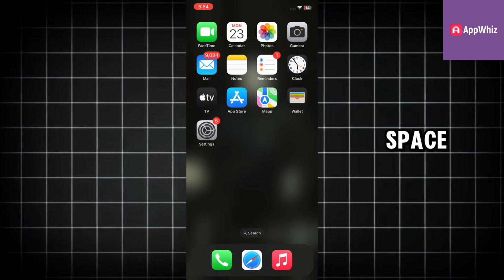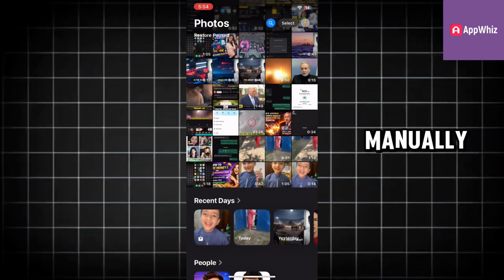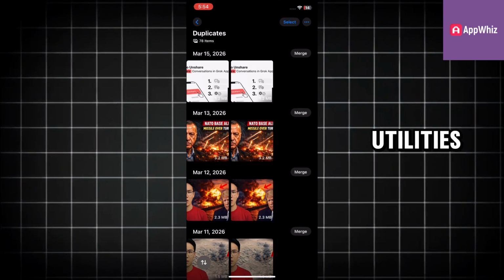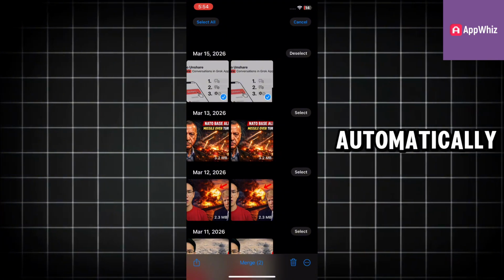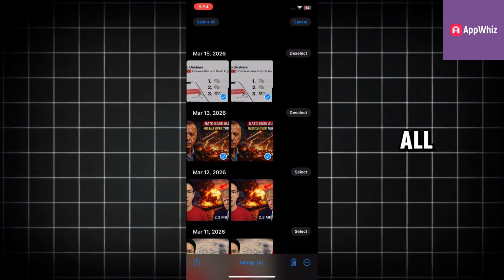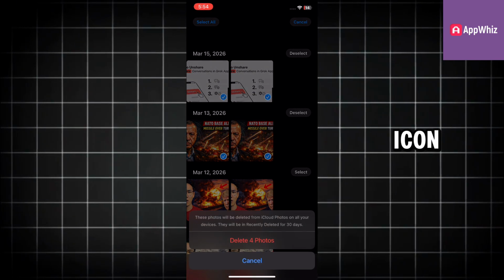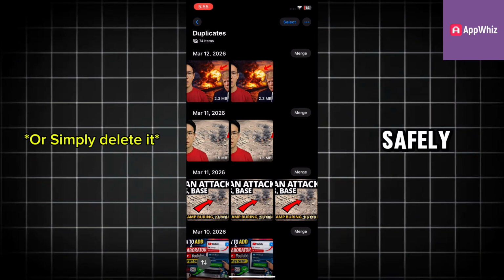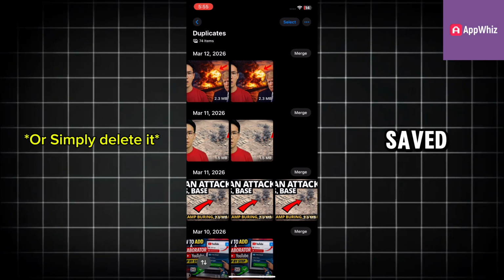Delete Duplicate Photos on iPhone & iPad (Free Up Space Fast!)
Running out of storage on your iPhone or iPad? In this quick tutorial, I’ll show you how to delete duplicate photos on iPhone using the built-in feature in the Photos app.

Instead of manually searching for duplicates, your device automatically detects and groups them, allowing you to merge duplicate photos and keep the best version while removing the rest.

This is one of the easiest ways to free up storage space on iPhone without losing important pictures.

In this video you’ll learn:
How to find duplicate photos on iPhone
How to merge duplicates safely
How to free up storage space quickly
Where to find the Duplicates folder in Photos app

💡 Pro Tip: Always use the merge option instead of deleting manually — this ensures the highest quality photo is kept.

This method works on iPhones and iPads running recent iOS versions and takes less than a minute.

⏱  Chapters
00:00 Intro
00:07 Open Photos App
00:16 Go to Duplicates Folder
00:24 Select & Merge Photos
00:36 Storage Cleaned Up